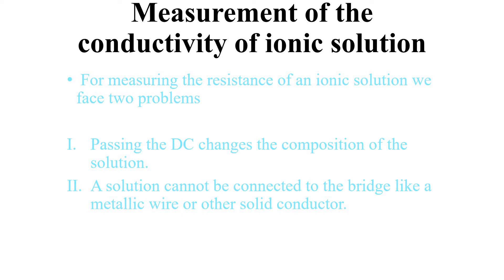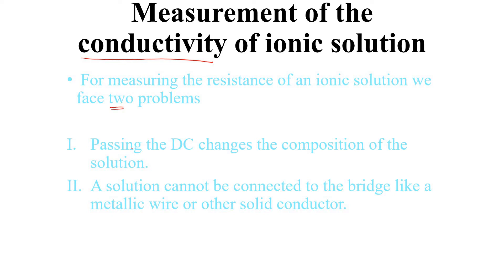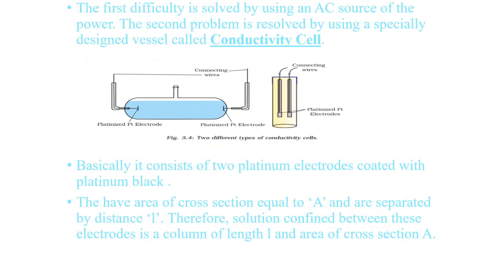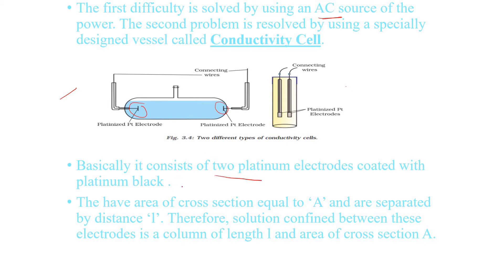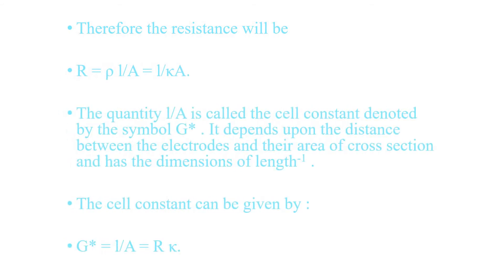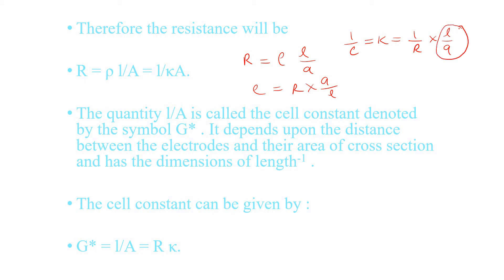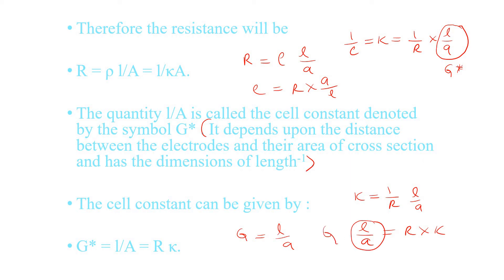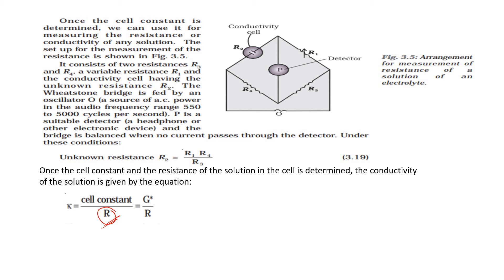Electrochemistry Part 11 Measurement of Conductivity